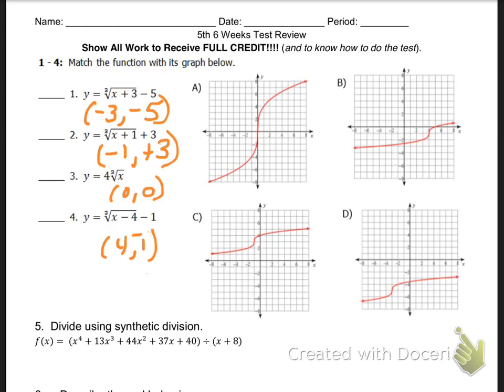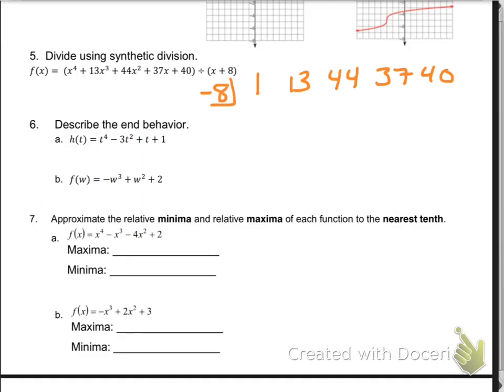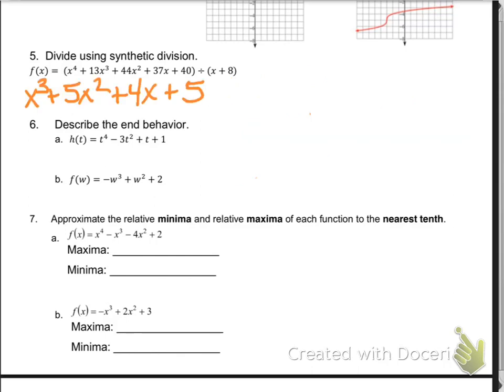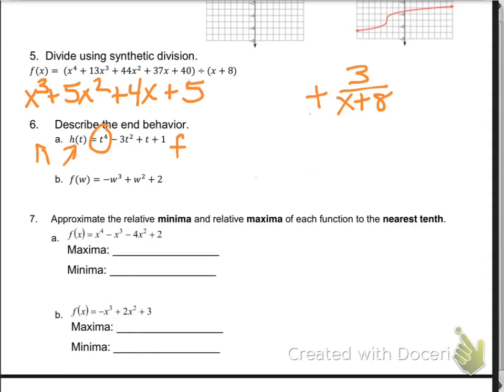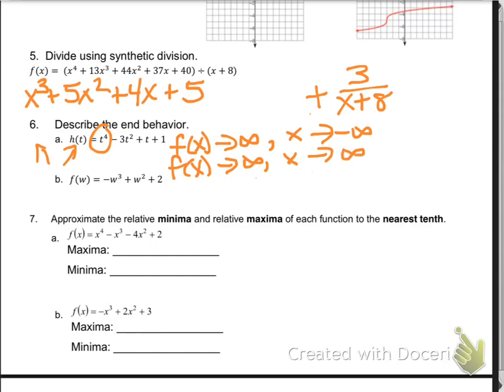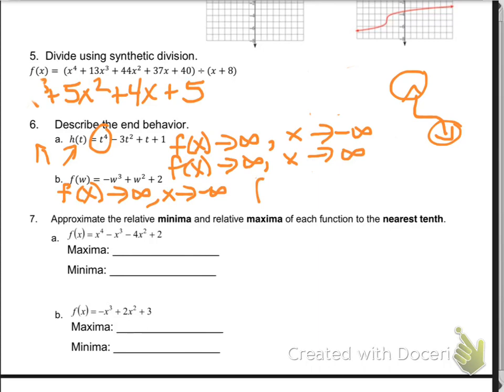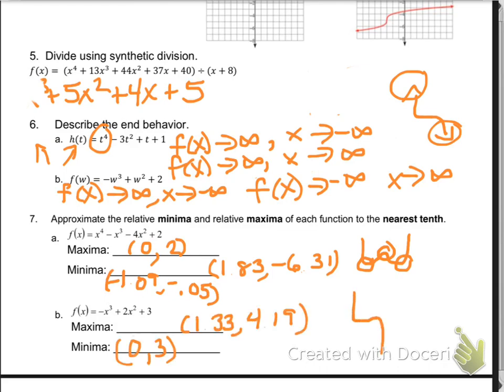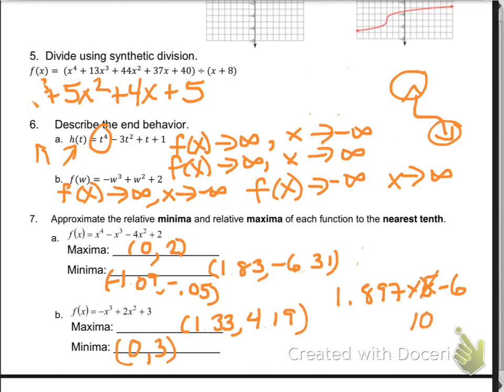56week Test pg 1 A2